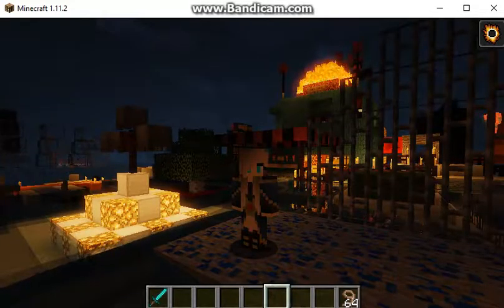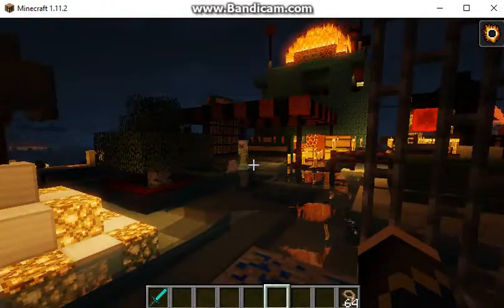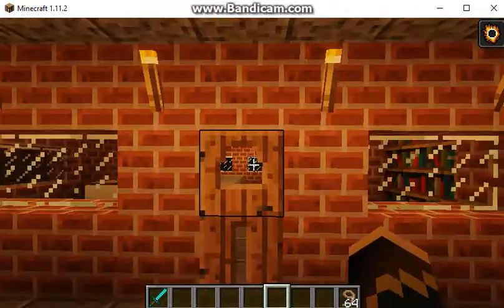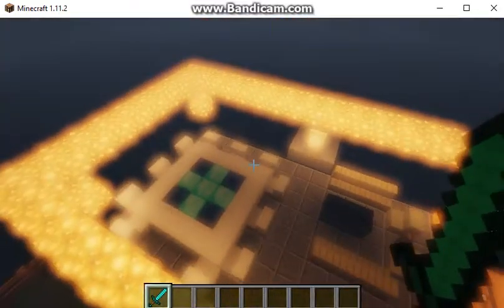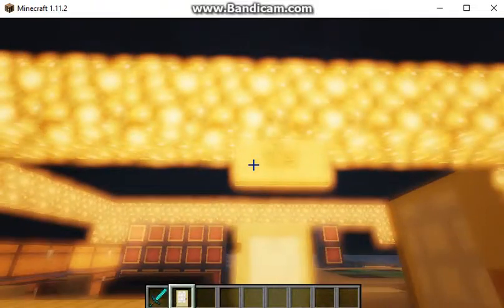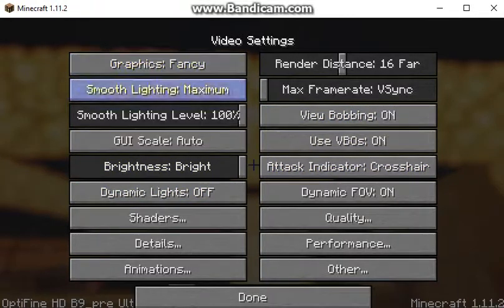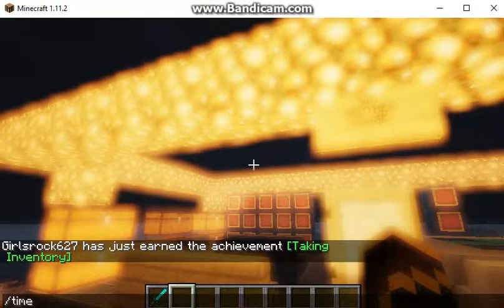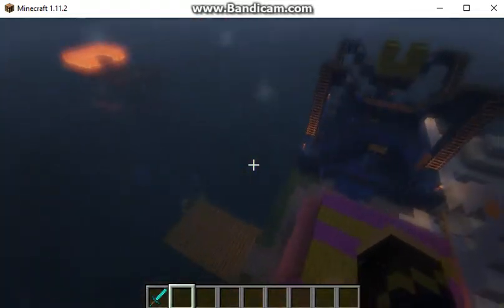I GOT THE SHADER'S MOD!!!!!!!!!!!!!!!! Minecraft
Endpros got me the Shader's Mod! it looks incredible!